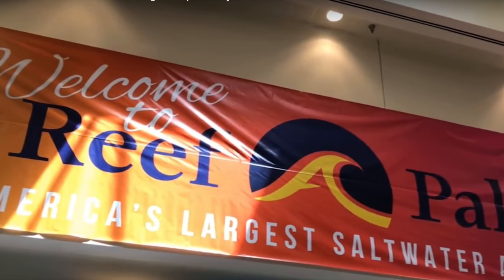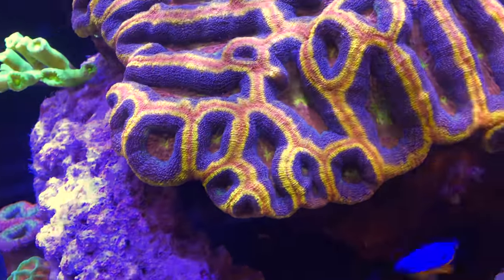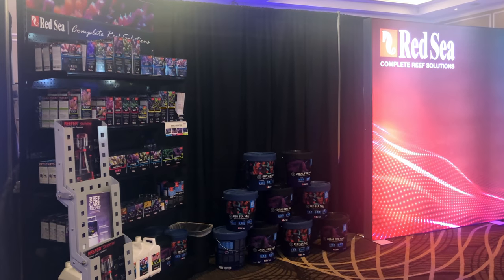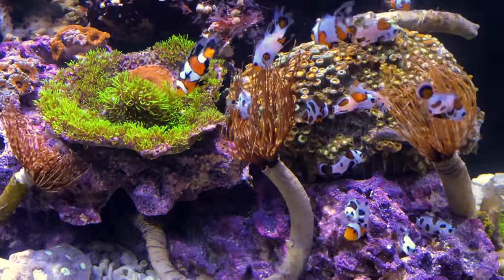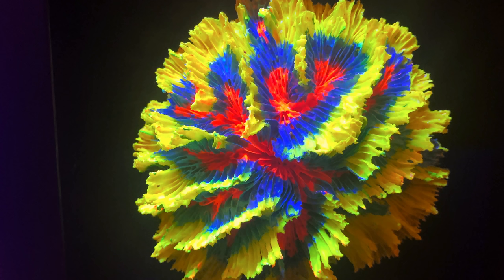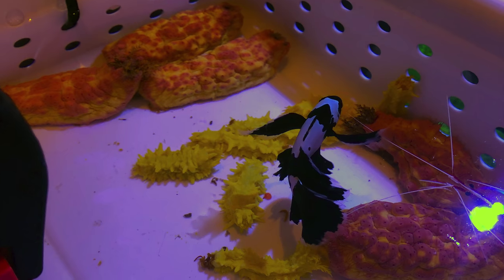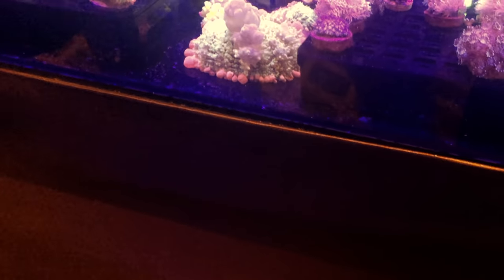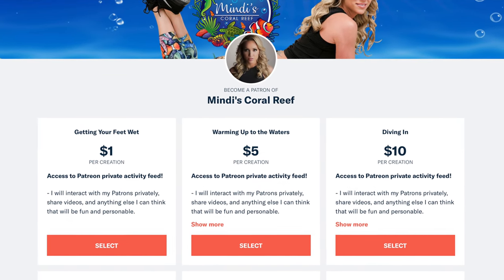Reef-A-Palooza Orlando 2019 - Coral Reef and Saltwater Aquarium Expo - Mindi's Coral Reef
This video highlights my trip to the Reef-A-Palooza Orlando 2019 - Coral Reef and Saltwater Aquarium Expo!

I had so much fun at the event and was able to see so many amazing corals, fish, aquariums, and so much more!  Not to mention meeting so many new faces that I speak to on here all the time - it was great to put a face with a name! :)

Hope you enjoy the video as much as I enjoyed the show!!

xo,

Mindi

"My heart and soul goes into these videos and your support means the world to me!!

THE PRODUCTS I USE:

NITRATE REDUCTION
PHOSPHATE REDUCTION

FISH FOOD
SEAHORSE FOOD
SEAHORSE VITAMINS
GORGONIAN/SEA FAN FOOD
CORAL FOOD

CORAL/ SEAHORSE SPOT FEEDER

CORAL DIP

OUTFIT: Carbon38

  " MINDISMIT20 "